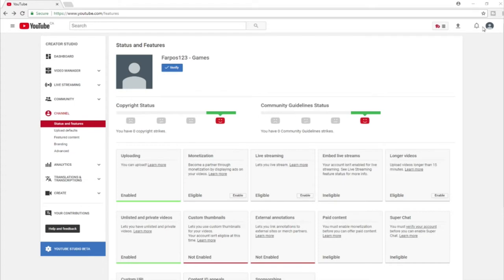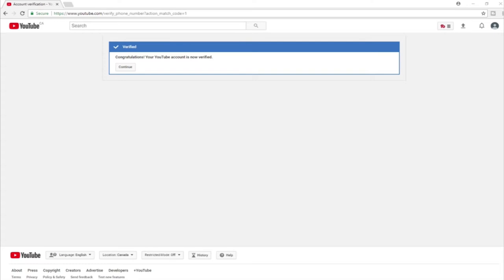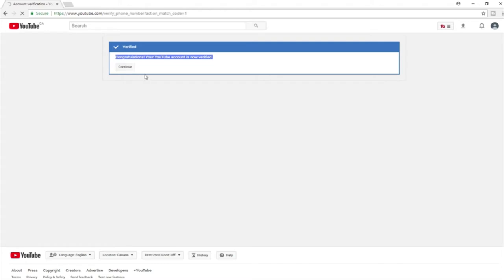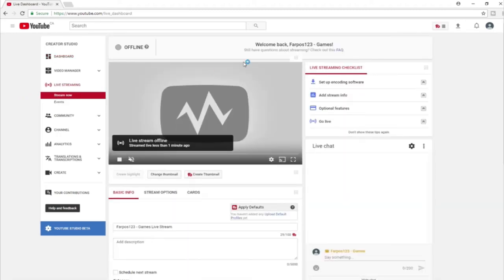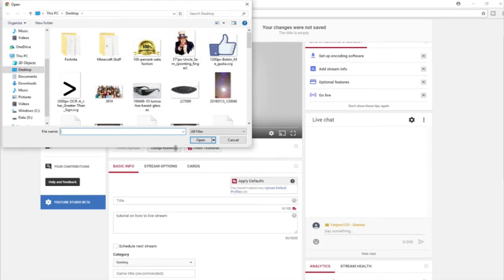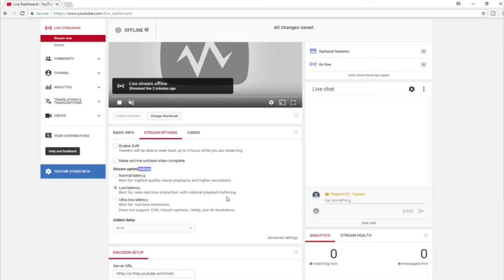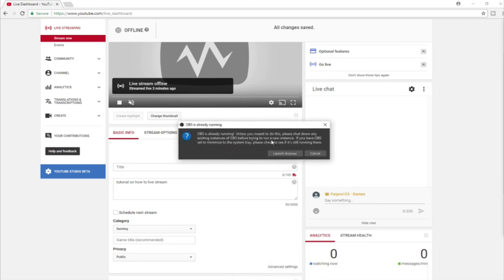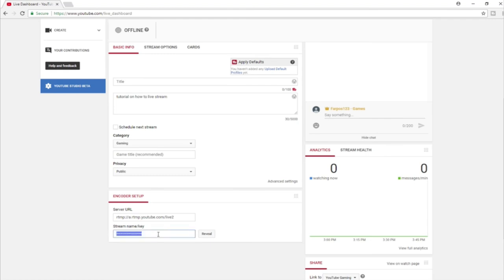HOW TO START A LIVESTREAM (Tutorial)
Hope you guys enjoyed the video today!

Like 4 good luck! Ignore for 7 years of bad luck O_O

Share the video to your friends and let's see how many people will watch this video! :D

Comment what type of video you want me to make next, need to know what you guys would like to watch :D

Thank you for the idea. Alphanightrouge Gelle
His channel:

Always thankful to you guys who are watching! 🙏❤